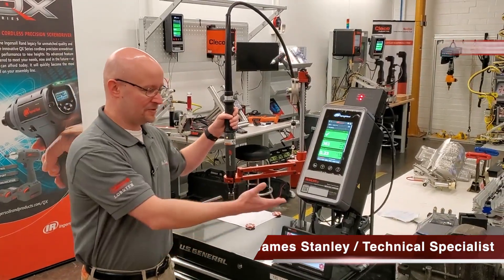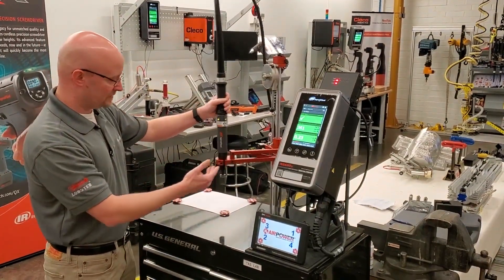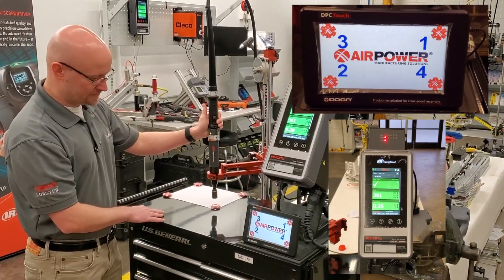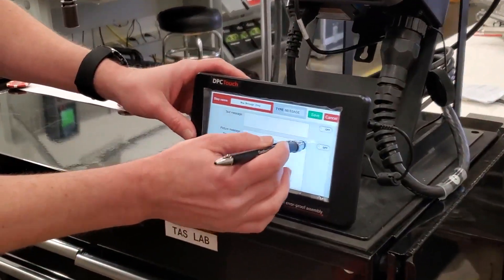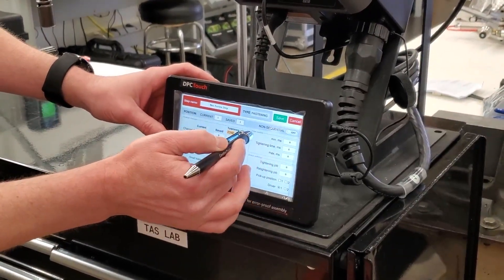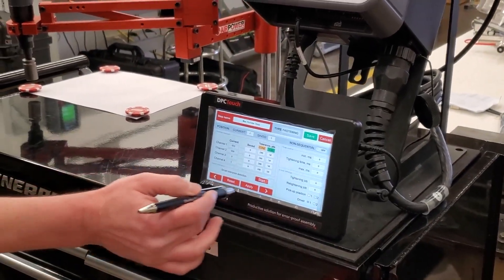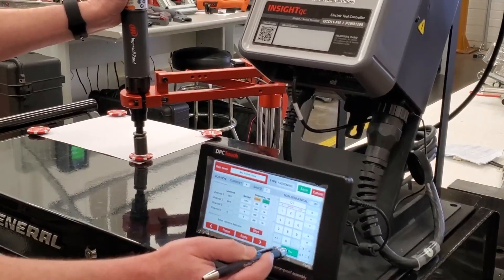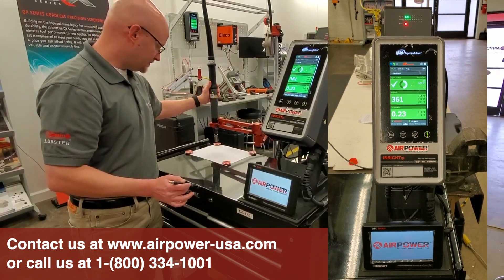IR Controller paired with FlexArm Smart Arm with DOGA DPC Touchscreen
Air Power Technical Specialist James Stanley demonstrates the capabilities of an Ingersoll Rand InsightQC Controller paired with a FlexArm Smart Arm with DOGA DPC Touchscreen allowing the operator to enter sequence patterns quickly and efficiently.